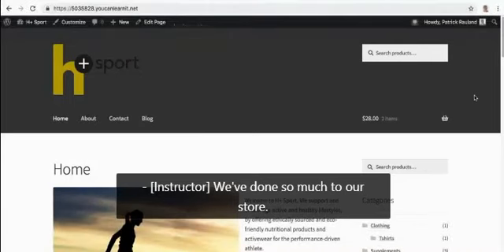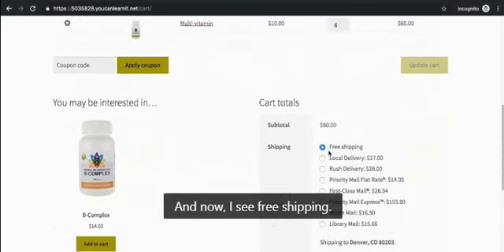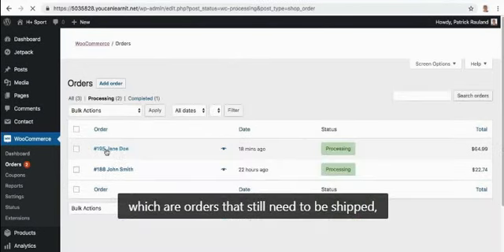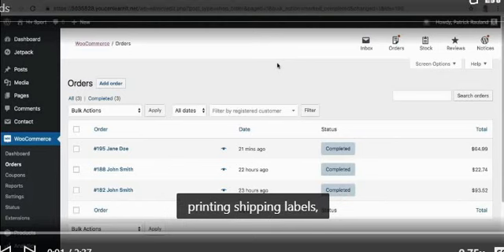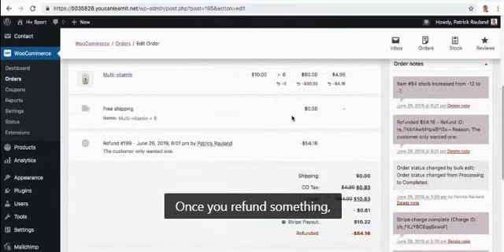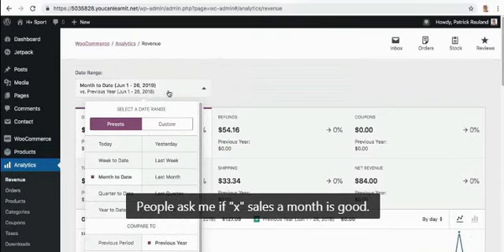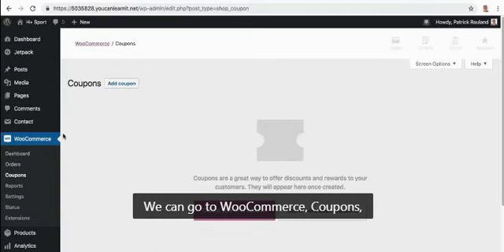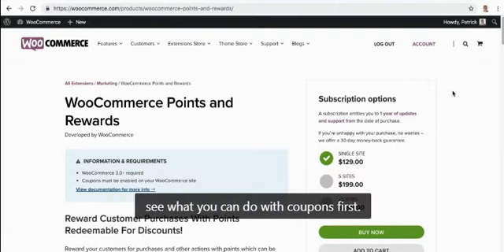Ecommerce Website with WordPress | part 10 | managing sales l woocommerce web site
woocommerce dropshipping.
managing sales ,woocommerce web site.